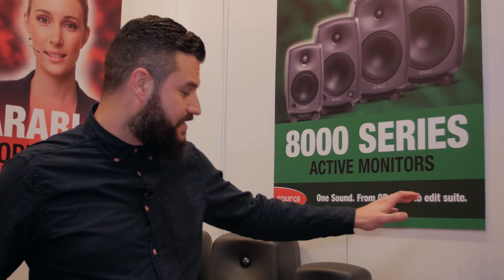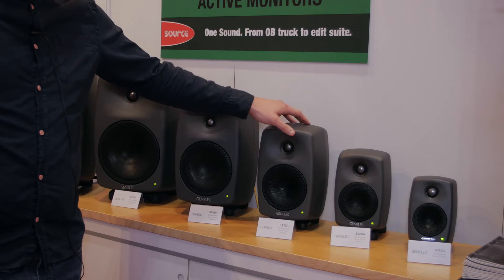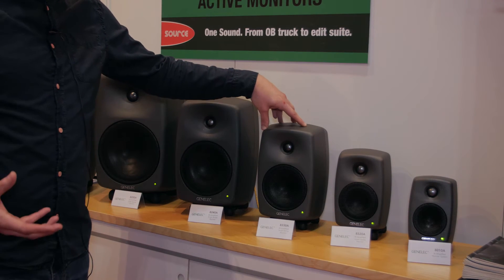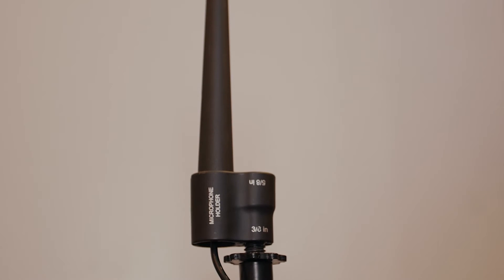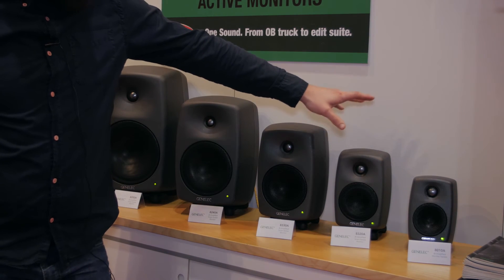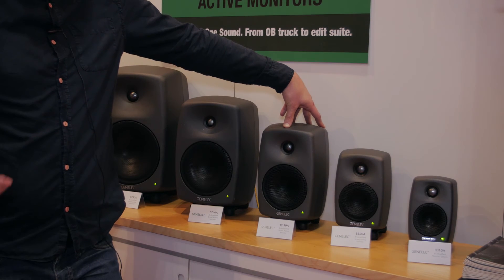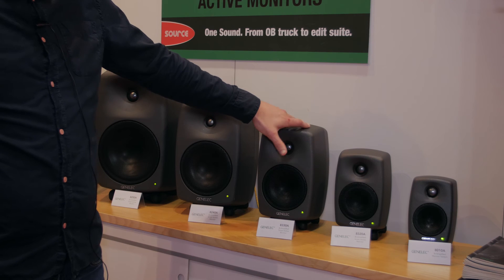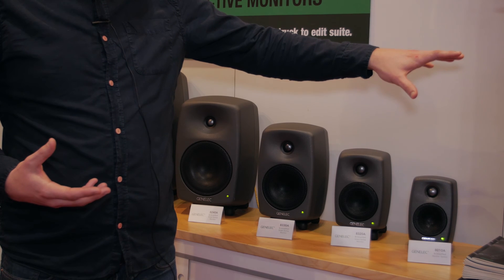Genelec 8300 Series - BVE 2015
Andy from Genelec presents the new Genelec 8300 Series at BVE 2015.  The Genelec 8000 Series are a new range of professional studio monitors that offer precision and power at a great price point.  The Genelec 8000 series have been around for years and are used extensively throughout the broadcast and music industries.  What sets the Genelec 8300 series aside is the inclusion of the SAM system; Smart Active Monitors.  Using a calibration microphone and the Genelec Loudspeaker Manager, you can calibrate the Genelec 8300 Series monitors to the listening environment so that the rooms effect on the sound is negated and allow for a more neutral listening space.